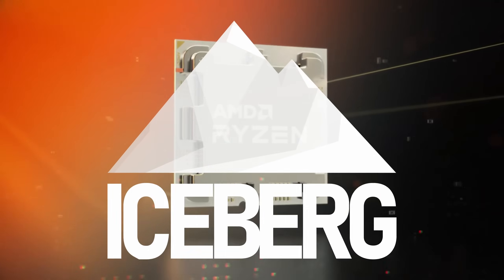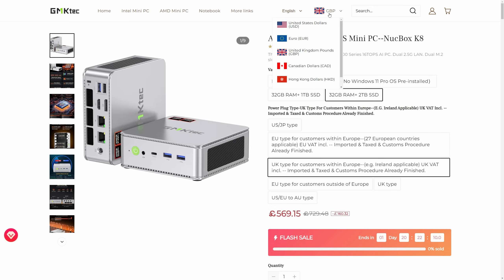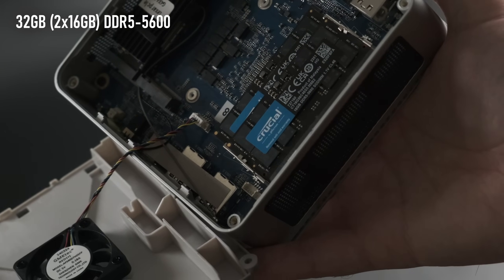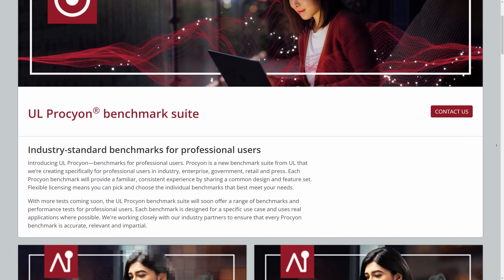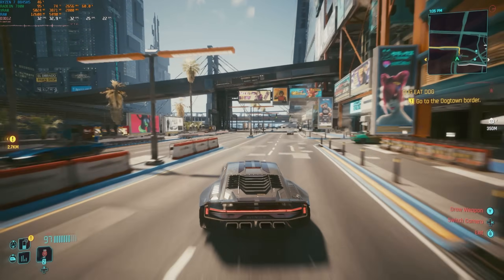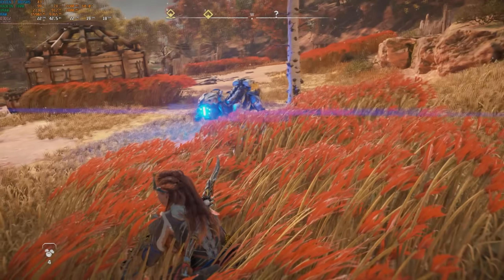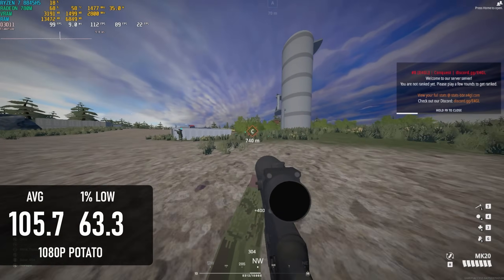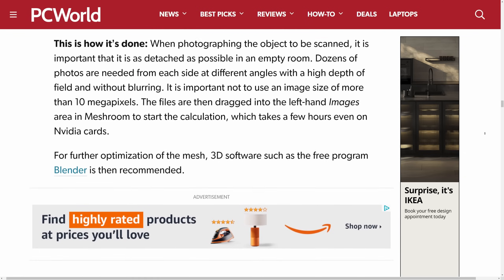They Have (more) AI Now | Ryzen 7 8845HS feat. GMKtec NucBox K8 mini PC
Testing the Ryzen 7 8845HS-powered GMKtec NucBox K8 mini PC in gaming, 3D rendering & video editing

Thanks to GMKtec for supplying the review unit.

Amazon US:

K8 32+1TB:

K8 32+2TB:

Specs as provided:
Radeon 780M graphics
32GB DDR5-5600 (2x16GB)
1TB NVMe Gen 4 SSD

Track names: "Future Tomorrow", "Starstream Returns“, “Midnight Racer” & "Binary Sunrise”

00:00 They have AI now
00:40 Ryzen 7 8845HS
01:38 The elephant in the room: Ryzen 7 7840HS
02:10 GMKtec NucBox K8
03:27 Ports & Connectivity
04:30 Internals
05:31 Synthetic Benchmarks
08:43 Productivity Benchmarks
10:07 Gaming Benchmarks
17:17 Power Consumption & Conclusion